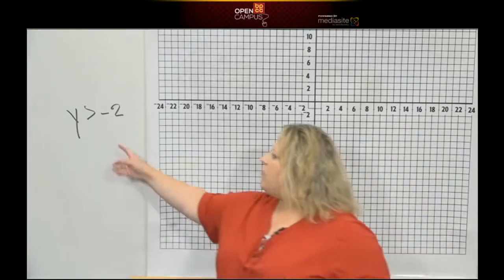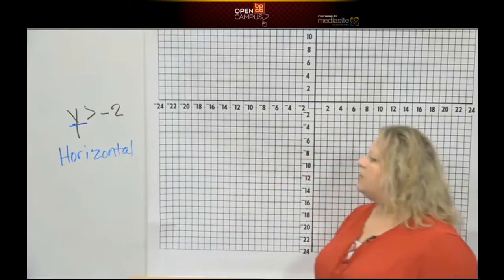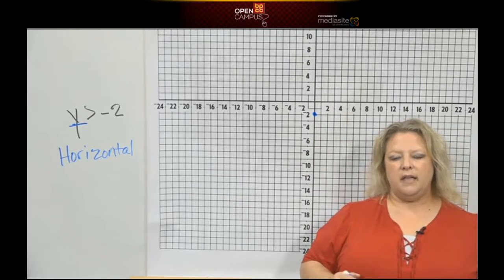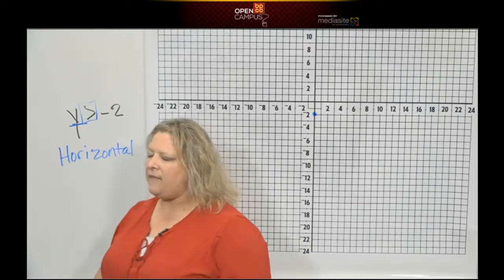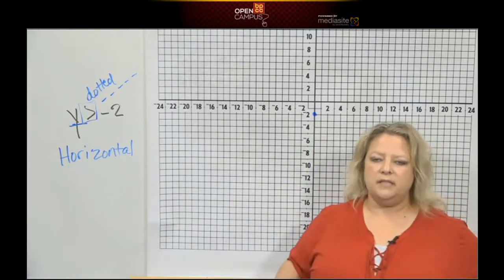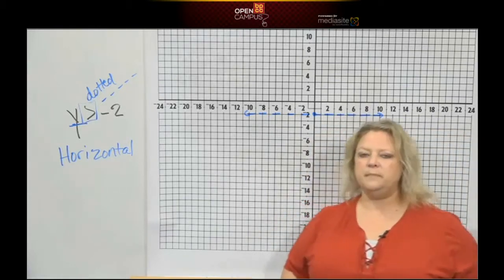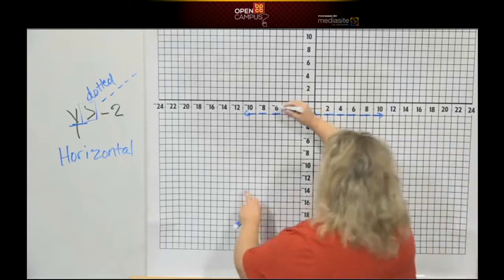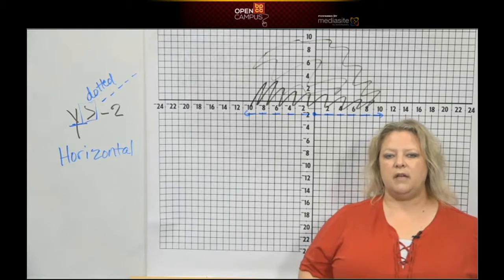Module 16 3B1 Graphing Linear Inequalities